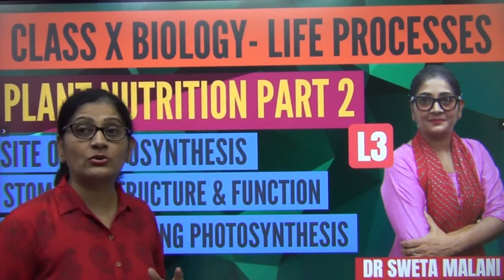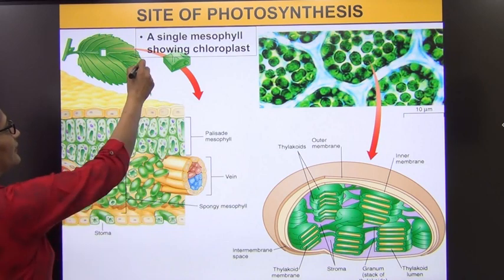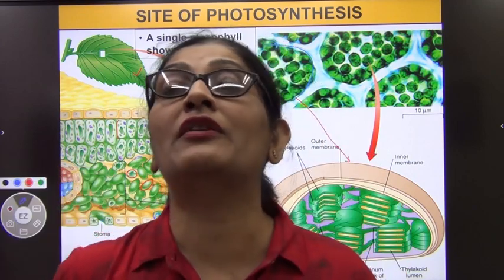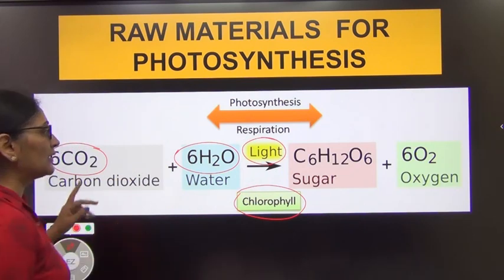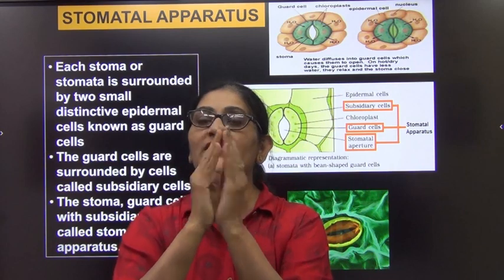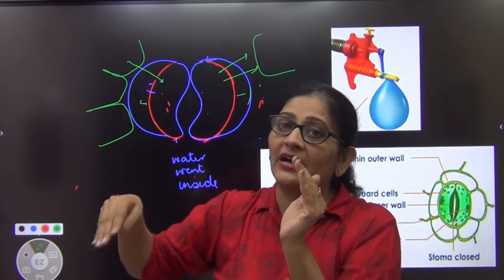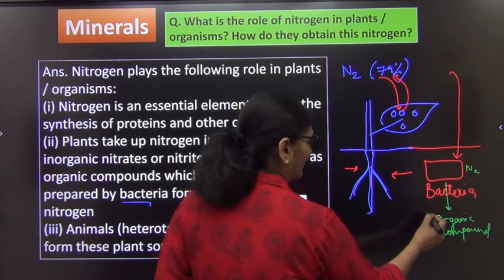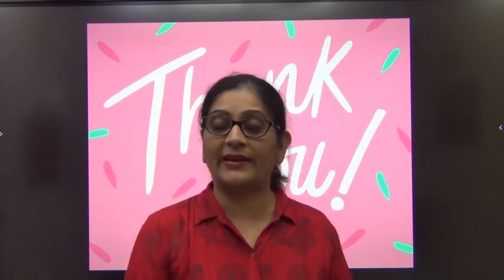X BIOLOGY- LIFE PROCESSES I PLANT NUTRITION PART 2 I LEAF, STOMATA ,CO2, MINERALS I DR SWETA MALANI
Biology is considered as a subject of Rote memorization. however this does not stand true. Welcome to my lectures on class 10 biology and join me to this wonderful journey call life. You will be mesmerized to believe that Biology can be so fun, logical and conceptual.

In this video I deal with:
1)Site of Photosynthesis
2) Structure of leaf
3) Factors involved in Photosynthesis
4) Structure & Function of Stomata
5) Role of Minerals in Photosynthesis
6) and follow up of the same from pages 96 and 97 of NCERT and of course discussing all possible questions that that may be framed from those two pages

Link of other videos from this chapter:
1) CLASS X CHAP 1- LIFE PROCESSES PART 1 I WHAT ARE LIFE PROCESSES- NCERT PG 93 & 94 I DR SWETA MALANI
2) X BIOLOGY- LIFE PROCESSES I NUTRITION IN PLANTS PART 1 I PHOTOSYNTHESIS I DR SWETA MALANI

I hope your concept ,perception and love for Biology changes after visiting my lectures. one thing I can surely a story of is full marks in your board exams. so here's wishing you :-) biology learning

ABOUT THE TEACHER:
 Ph.D, M.sc Zoology (Gold Medalist)
 Ex Principal DAV Model School IIT Kharagpur
 Ex HOD DPS Ranchi

• PUT YOUR COMMENTS AND LET US KNOW WHICH TOPIC YOU WANT ME TO MAKE VIDEOS OF.
Be Happy & Keep Smiling... :)